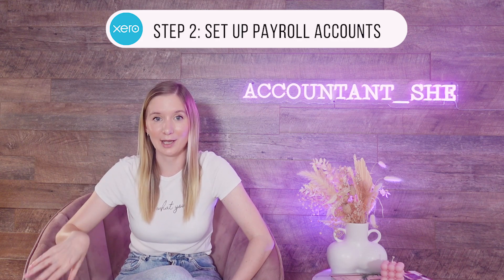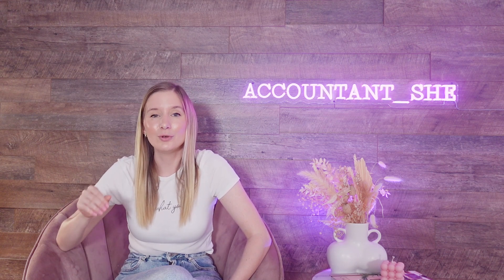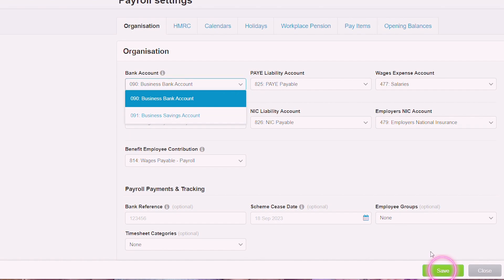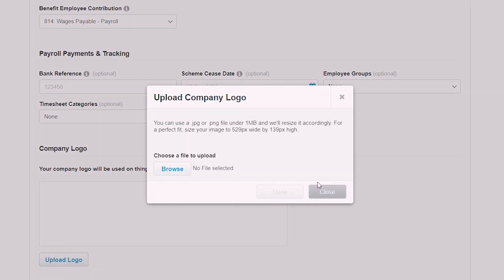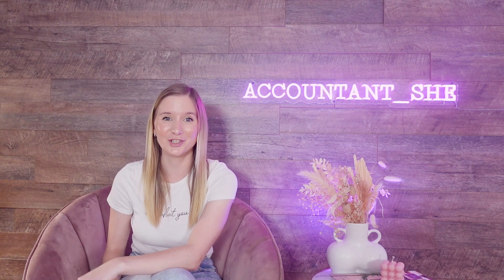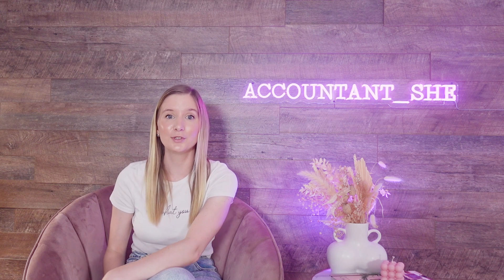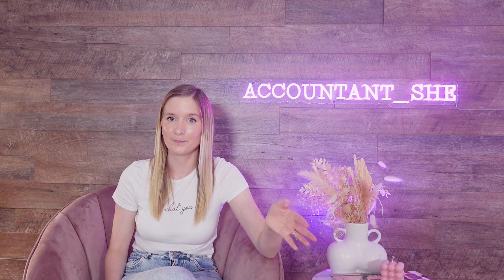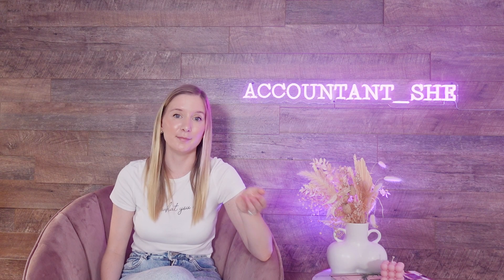Xero Payroll Tutorial | Step-by-Step Guide for Seamless Payroll Management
0:00 Timestamps
01:25 Step 1: Collect your information
02:20 Step 2: Set up payroll accounts
03:25 Step 3: Connect your payroll to HMRC
04:40 Step 4: Set up your payroll settings

THINKING OF USING XERO?